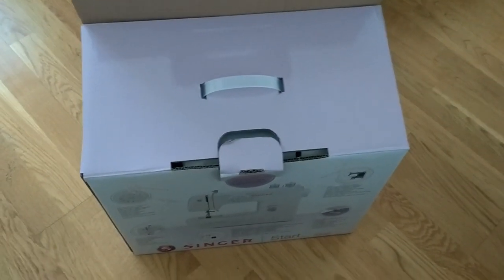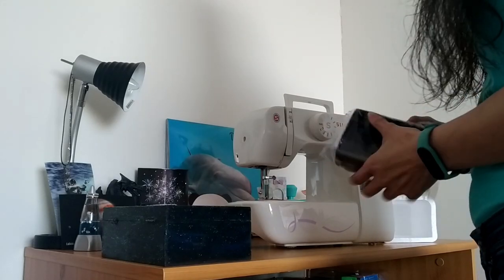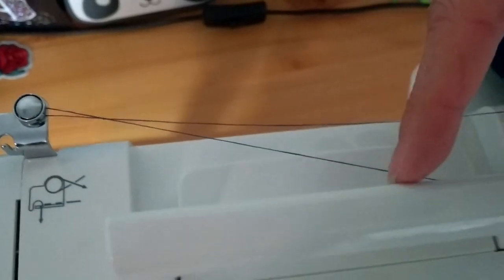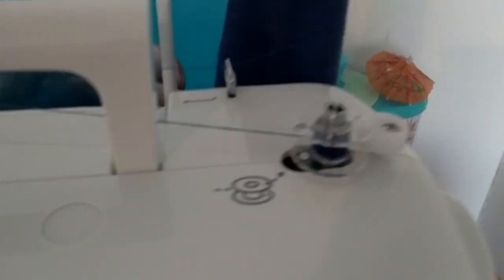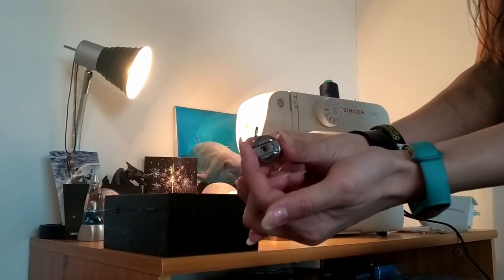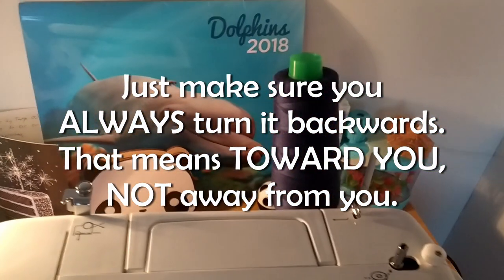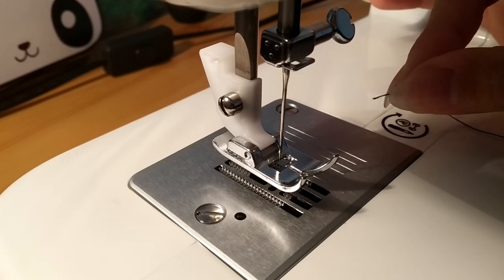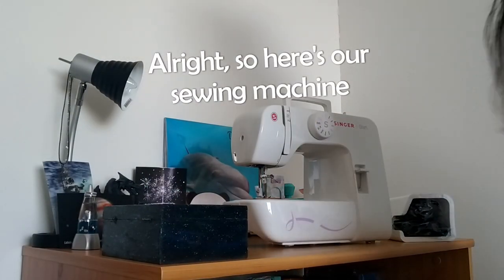UNBOXING + How to thread a Singer 1306 Sewing Machine (for the first time!)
Follow me as I unbox and newly thread a Singer 1306 sewing machine for the first time with details!

Hugs!
Tanya